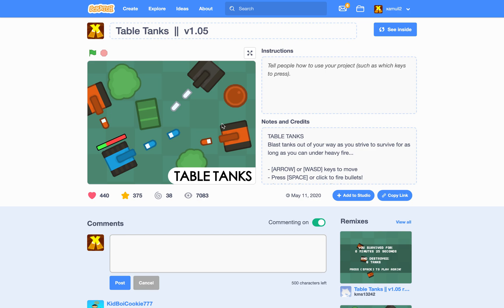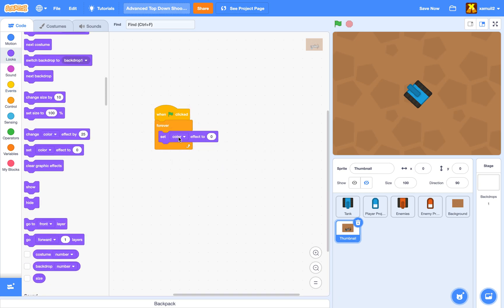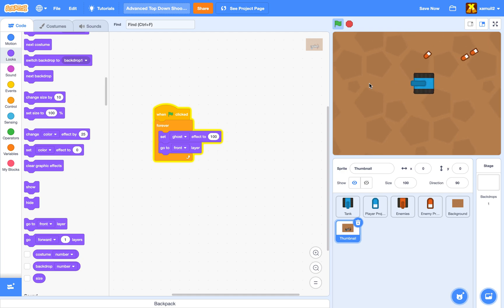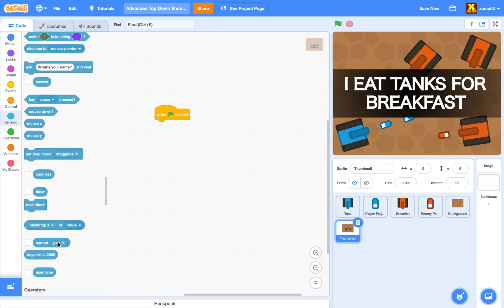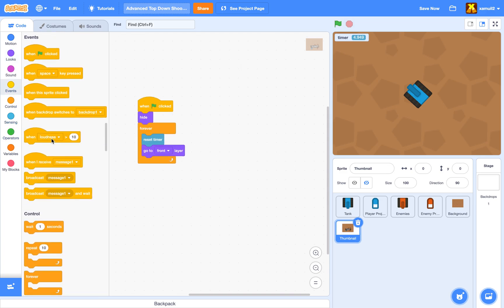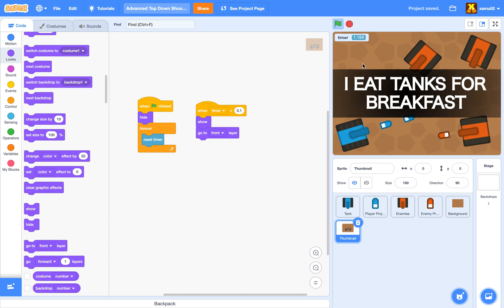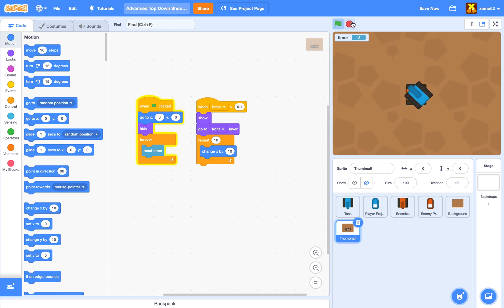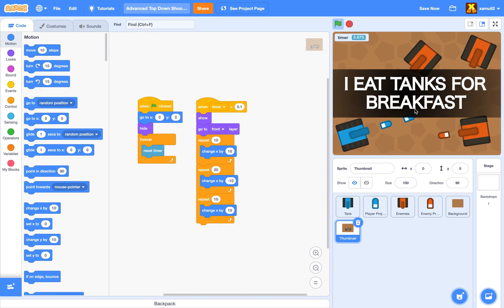STOP SIGN CLICKED Block! || Scratch 3.0 Tutorial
This tutorial explains how you can trigger events when the "stop" sign is clicked.